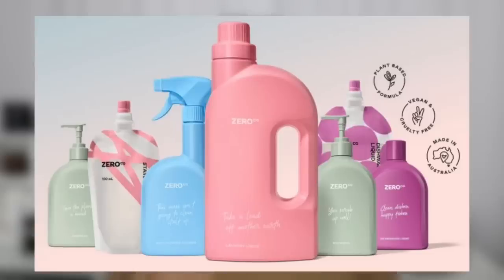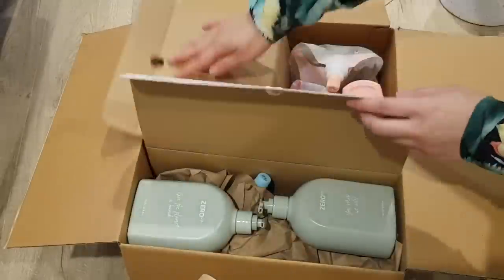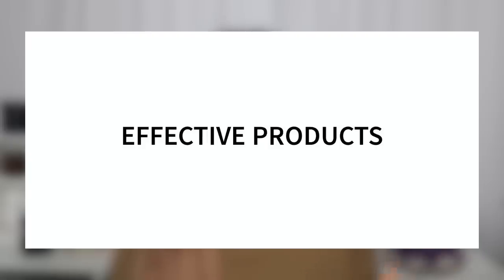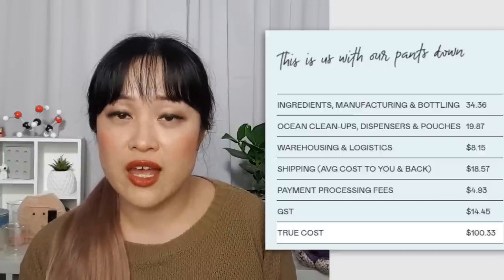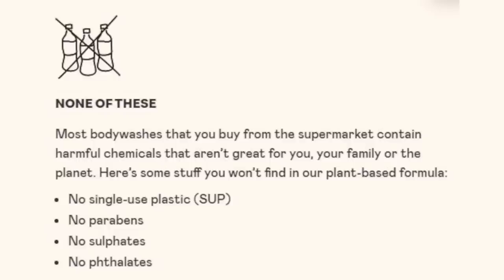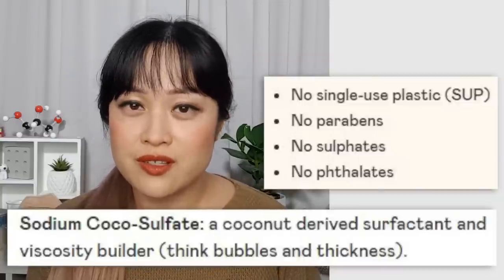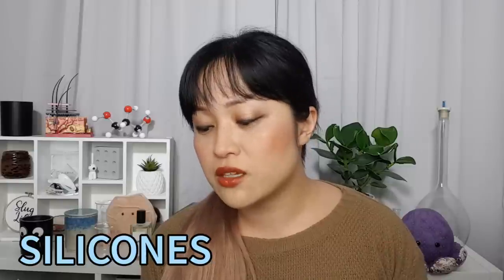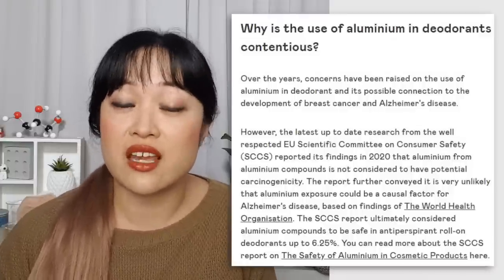Eco Friendly Household Products? Zero Co Review | Lab Muffin Beauty Science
Zero Co are a household products brand with a focus on reducing single use plastic. Here's an explanation of their system and overall branding, as well as reviews of their products.

In this video:
* How do Zero Co work?
* Convenience
* Good products
* Ingredient transparency
* Limited fearmongering
* Product reviews
* Upcoming body products